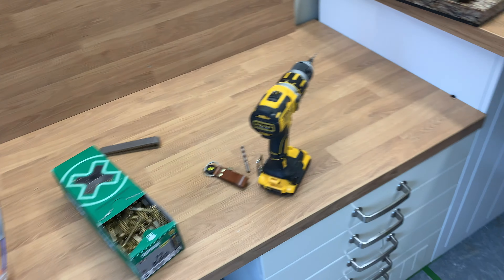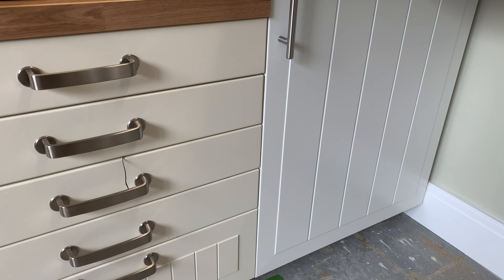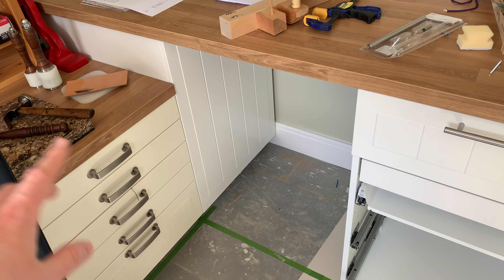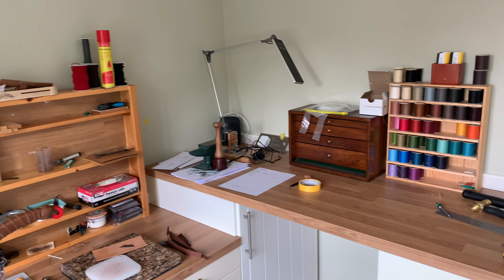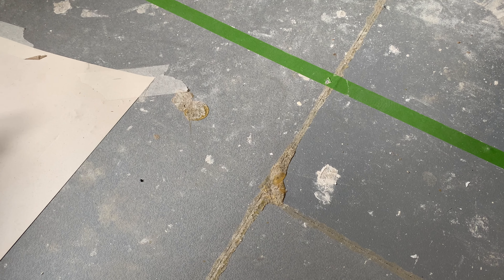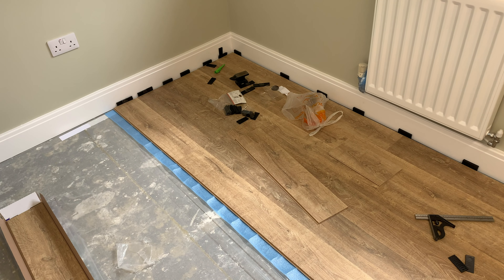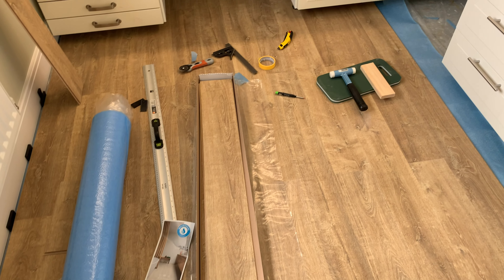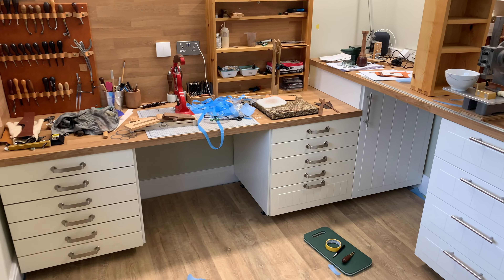Leodis Leather New Workshop - #5 Bench Accessories and Flooring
In this video I'm fitting my bench top accessories including my tool rack and shelving as well as the drawer boxes. I'm then moving on to the laminate flooring to really bring the room together!